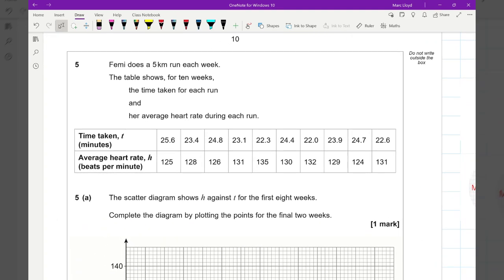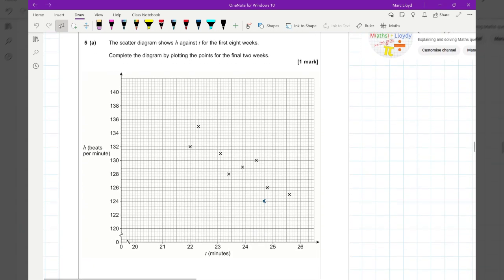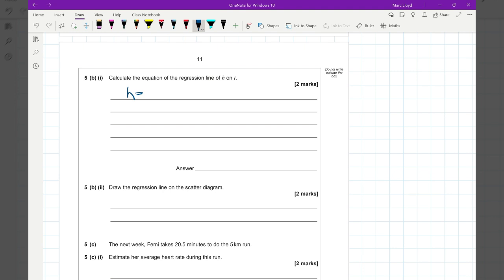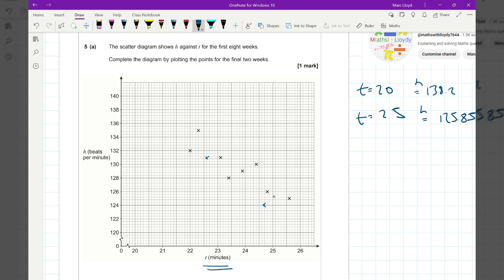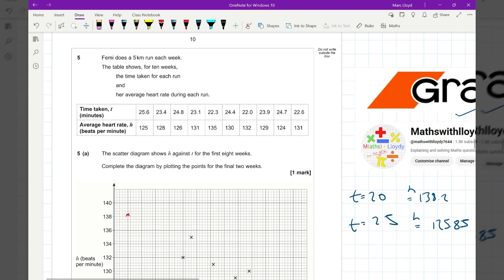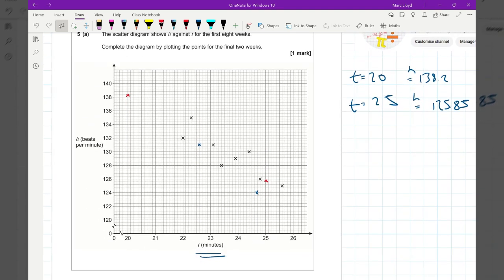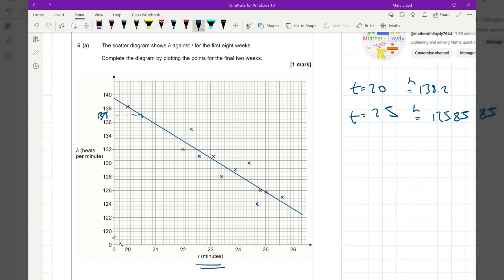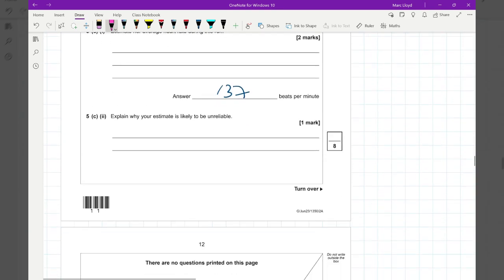AQA L3 Core Maths 2023 Paper 2A Q5